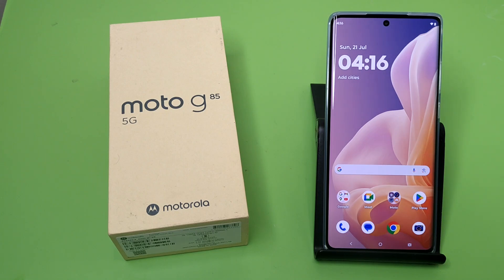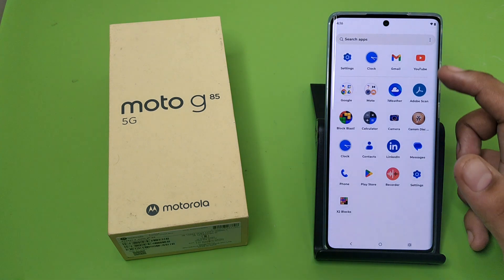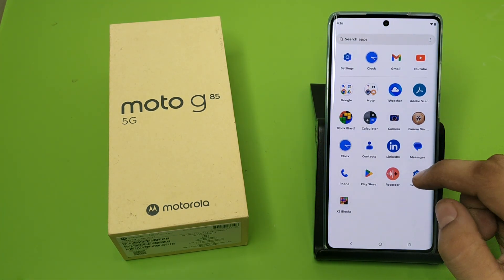Moto G85 5G: Set Pattern Password - How to turn on Pattern lock on Motorola G85 5G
how to turn on pattern lock on
motorola
motorola g8
motorola g85
motorola g85 5g
how to turn on screen lock on iphone
how to turn on screen lock on youtube
how to turn on screen lock on ipad
how to turn off notifications on lock
Screen oneplus
how to turn on lock screen notification
in oneplus nord
screen on iphone